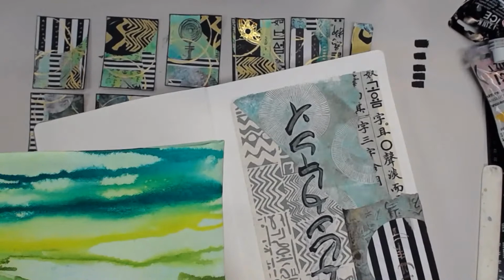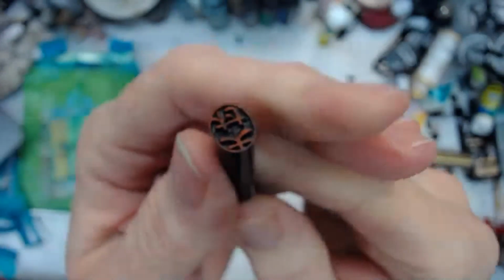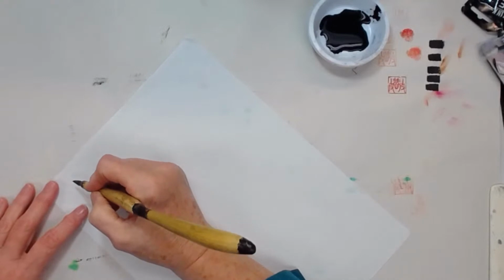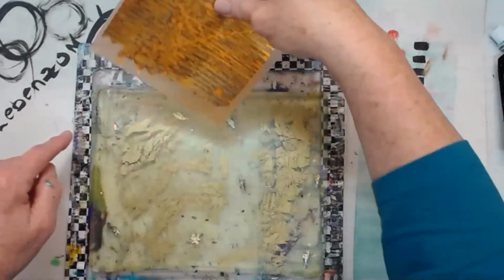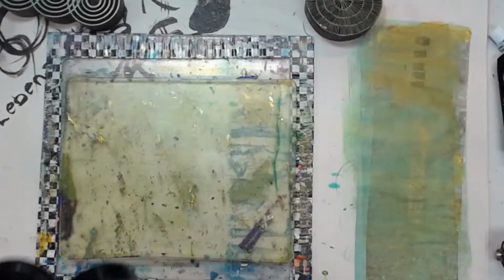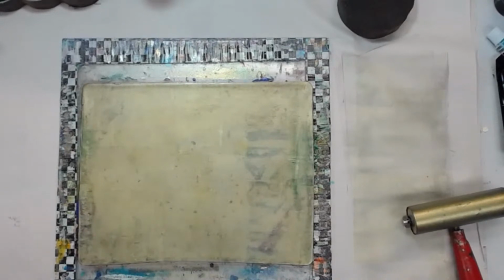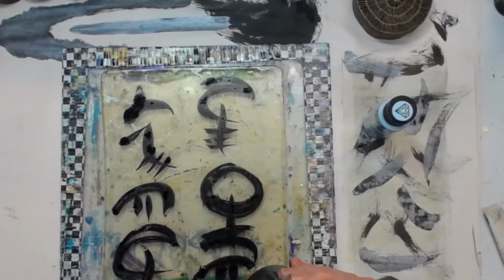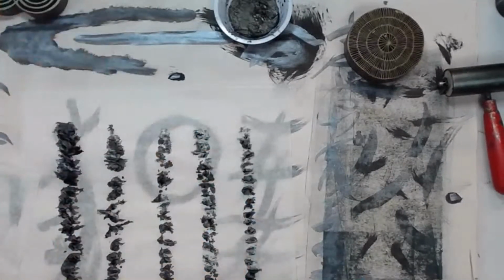Happy Mail from New Zealand and Collage Play -- Patti Tolley Parrish